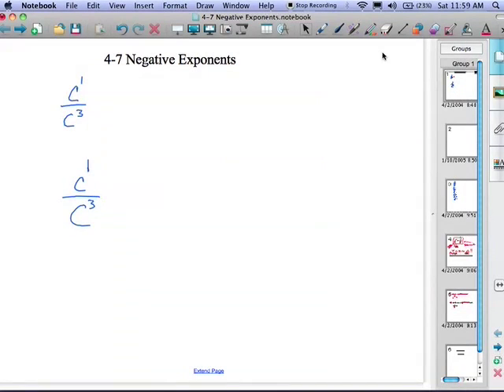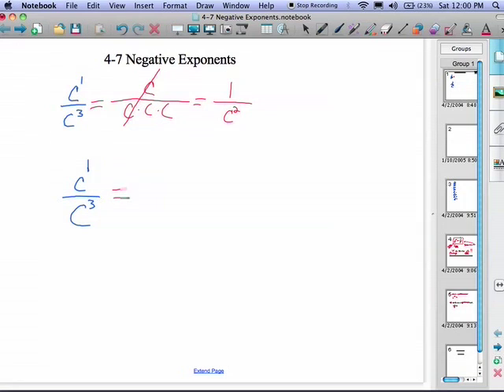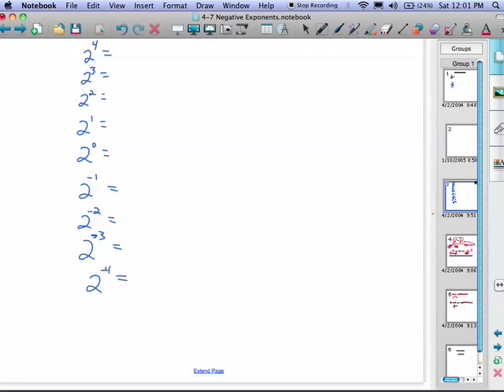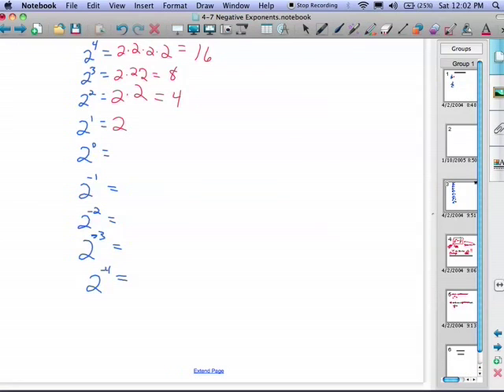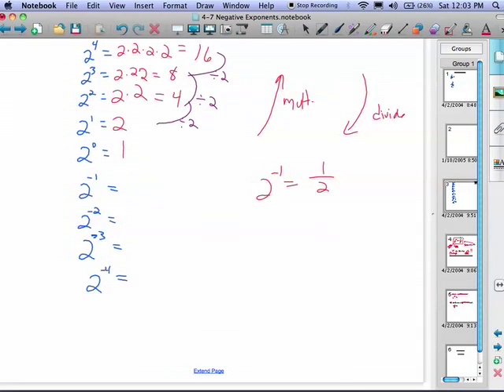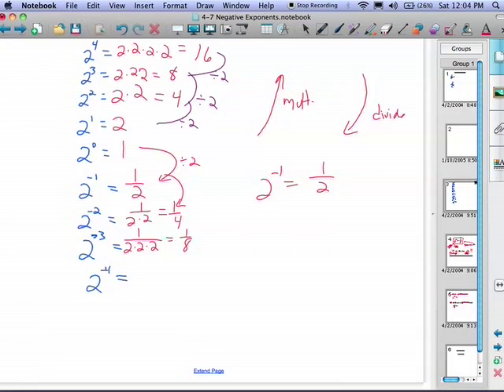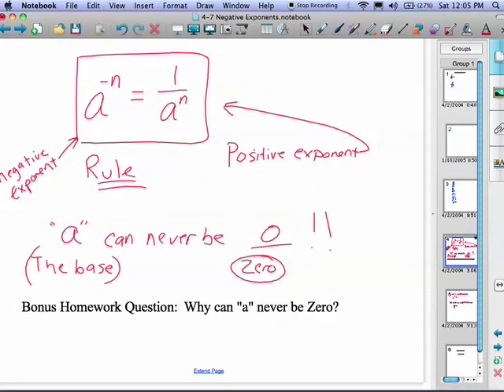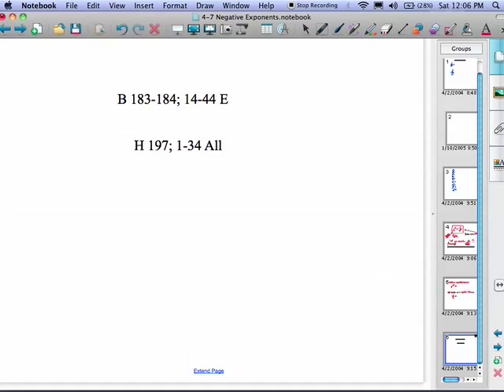4-7 Negative Exponents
4-7 Negative Exponents